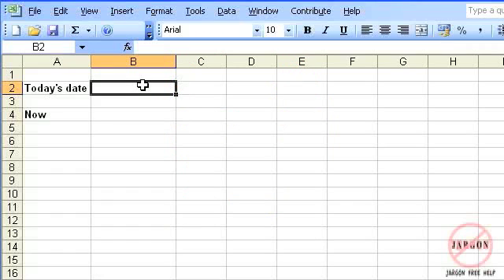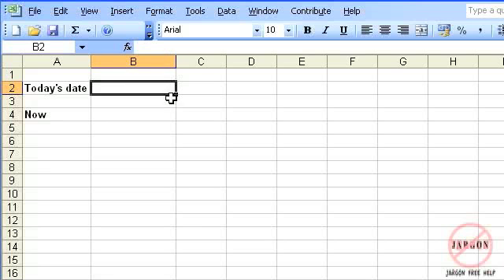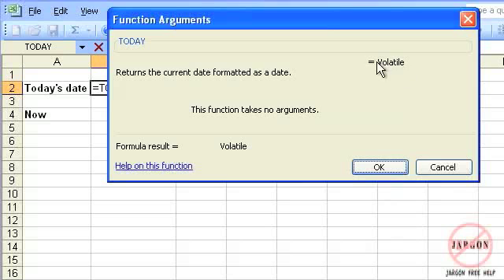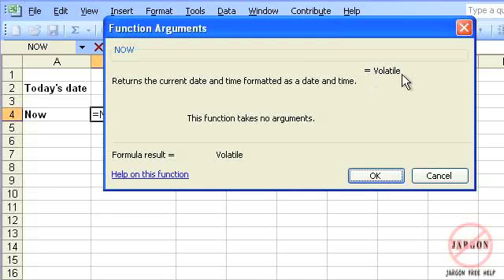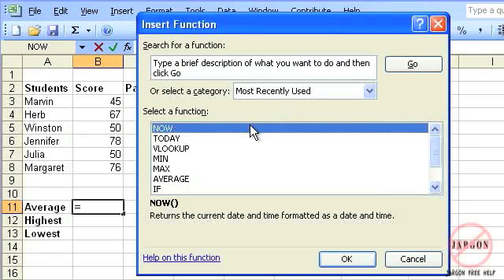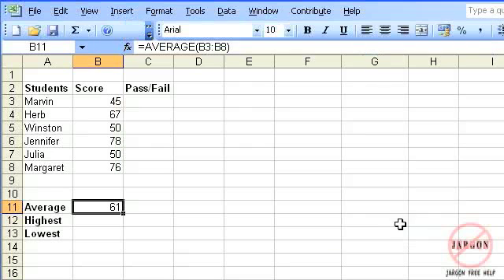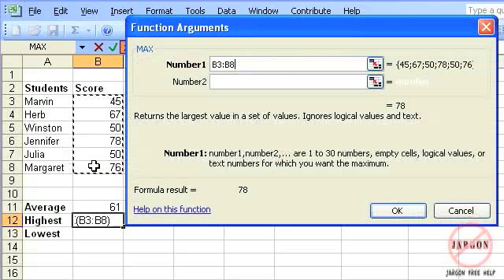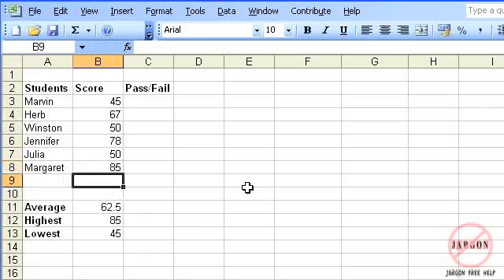Excel 2003: Introduction to Functions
If you are using Excel you'll want to know how to use functions, you're probably creating formulas and this takes it a step further, you don't have to have created formulas before. shows you how to use functions and use some popular ones.

See our website or YouTube channel to see specific functions such as IF and VLOOKUP.